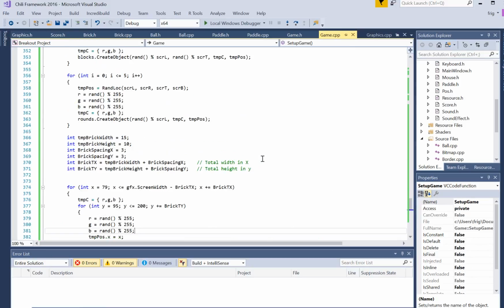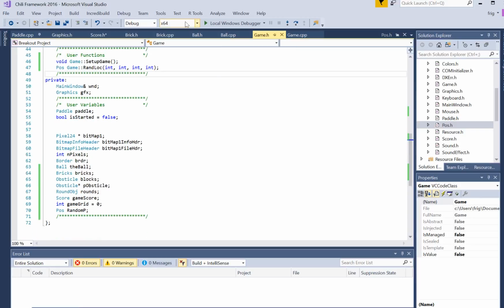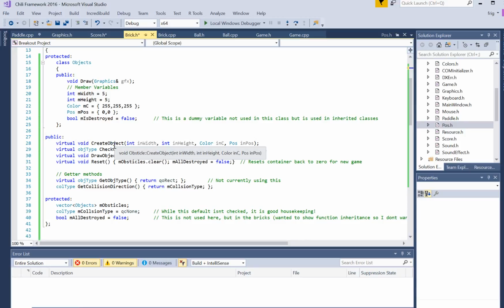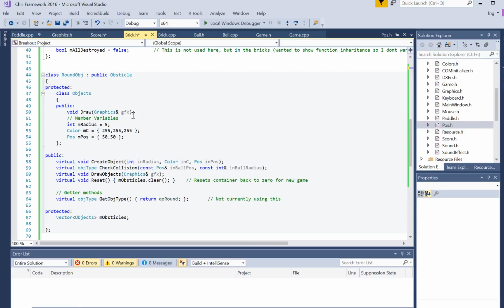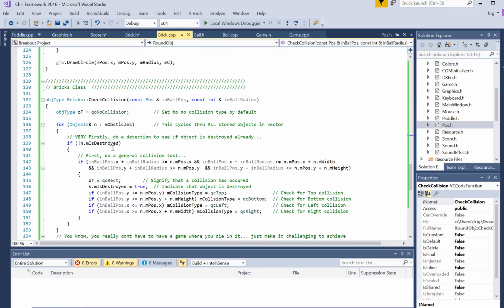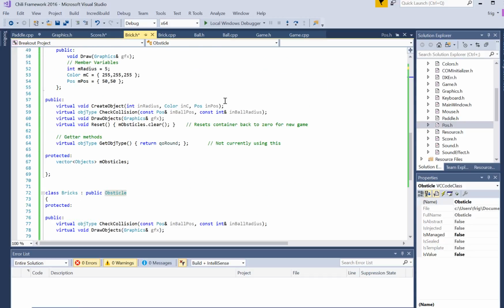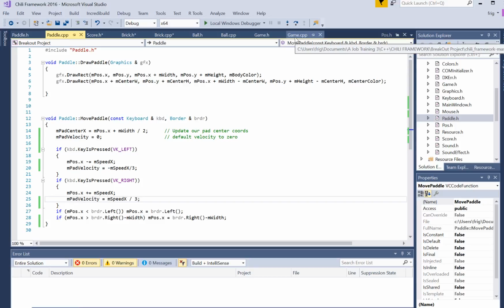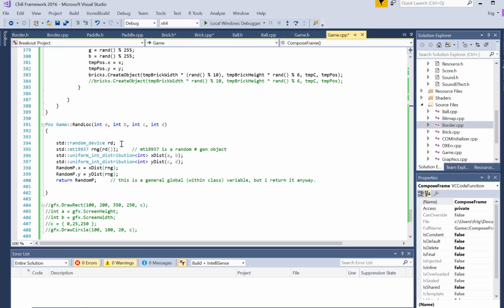TV 5 C++ BeachBall Madness Code Walkthru